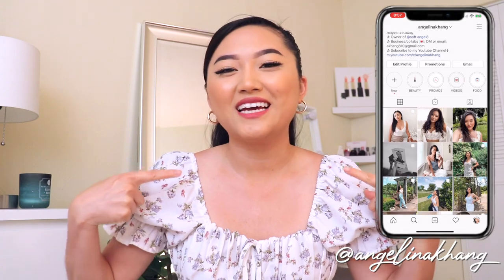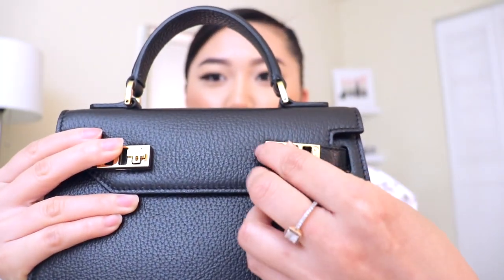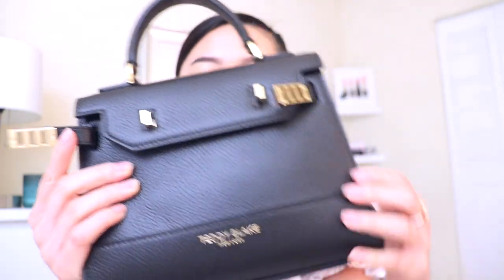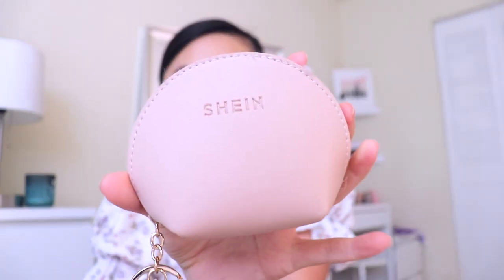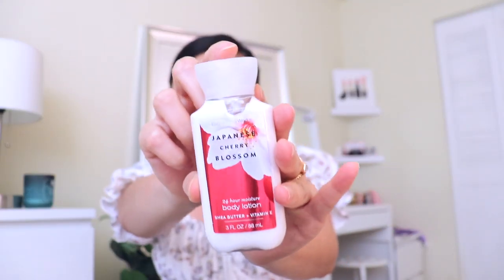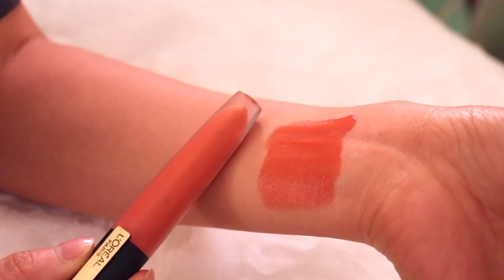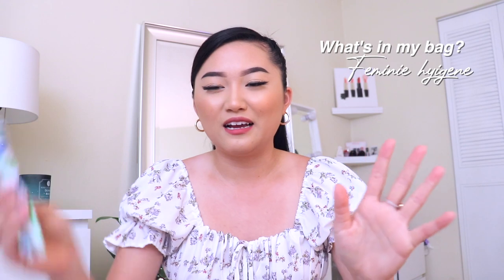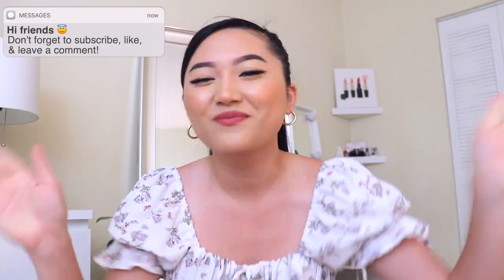What's in my purse? (go-to products + ESSENTIAL needs) ft. Teddy Blake *quarantine edition* | 2020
- I show you all the items & products in my hand bag that. All of the items in my purse are all essential needs that I always carry with me. I want to thank Teddy Blake for sending me this sleek, high quality leather purse. In case you have not heard about the brand Teddy Blake, they are a brand that sells high-end luxury purses, handbags, totes, & etc. for a fraction of the cost.

d i s c o u n t
☆ teami blends
↳use code "KHANG25"
☆ yesstyle
↳ "ANGELINA10"